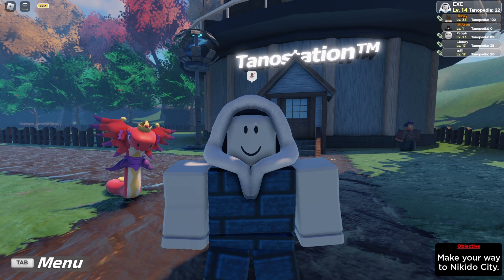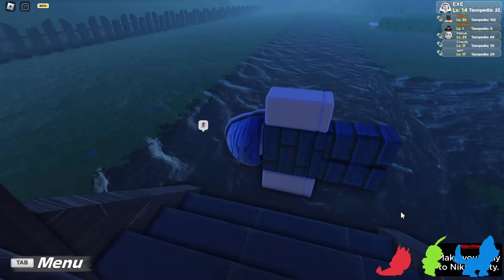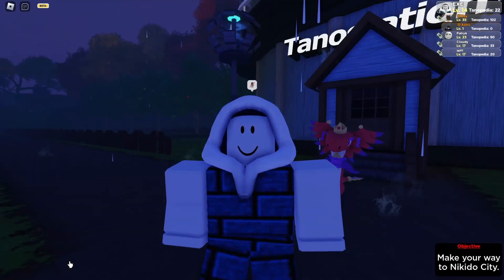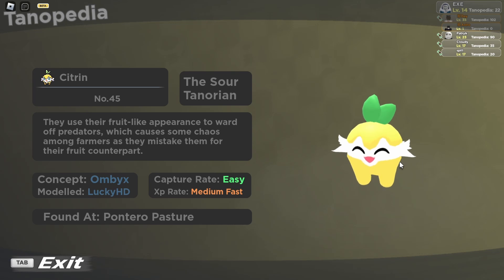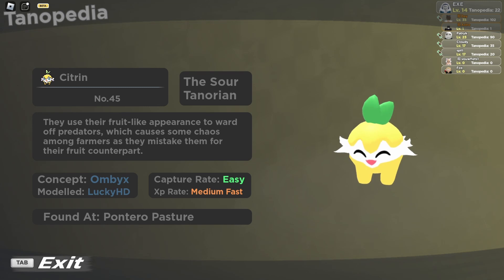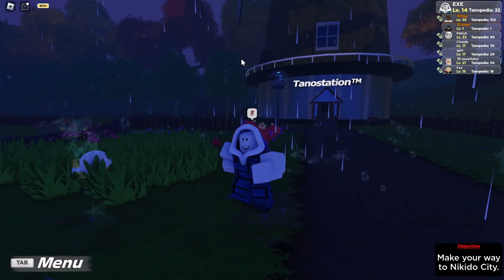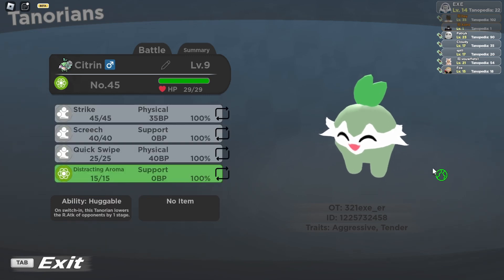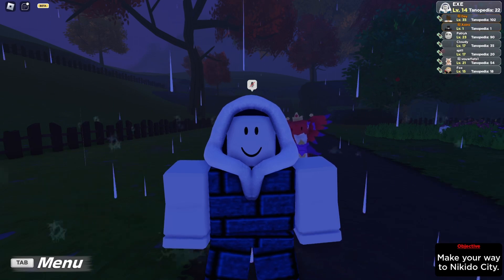Tanorian #45: Citrin “Male” | Roblox Tales Of Tanorio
Game: Tales Of Tanorio